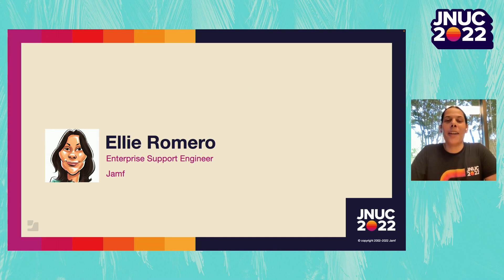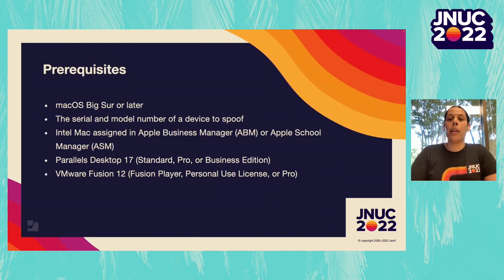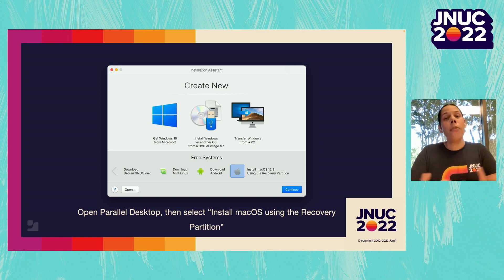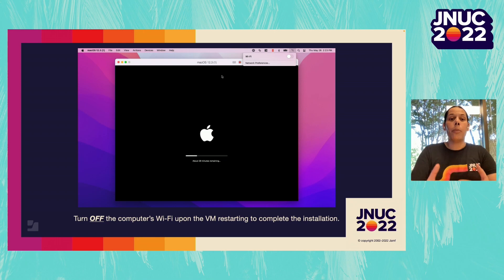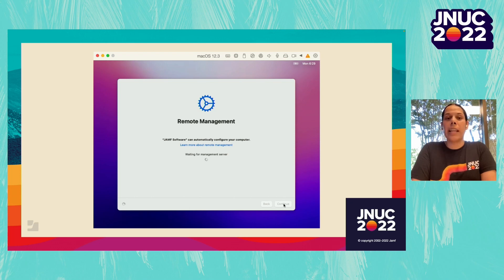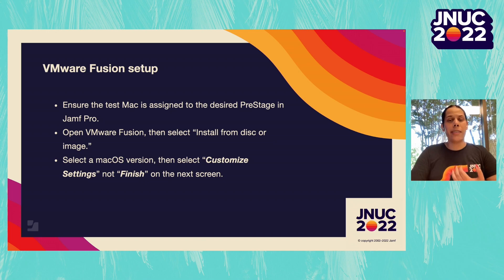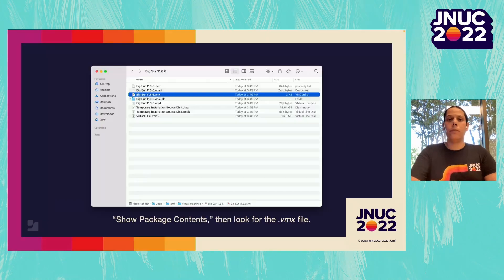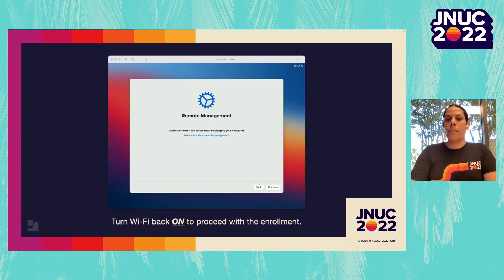Virtual Machines and Automated Device Enrollment | JNUC 2022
In this session, we'll discuss configuring a virtual machine with Parallels or VMWare Fusion to work with Automated Device Enrollment to quickly test PreStage workflows and create snapshots. For example, deploying Jamf Connect with Custom Enrollment.